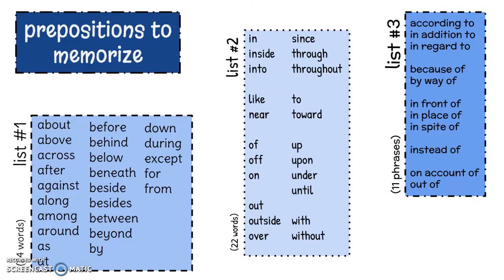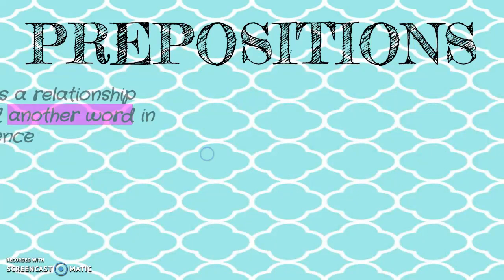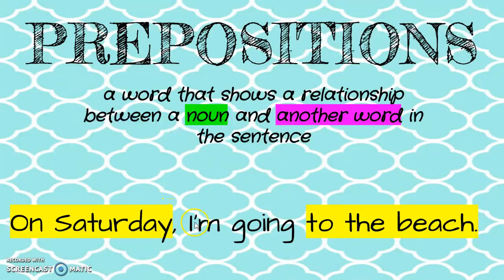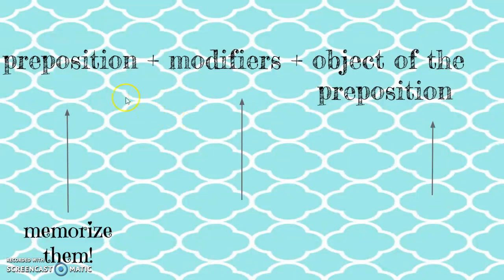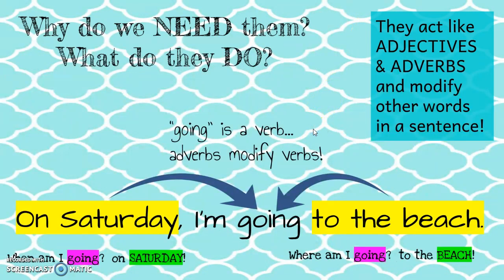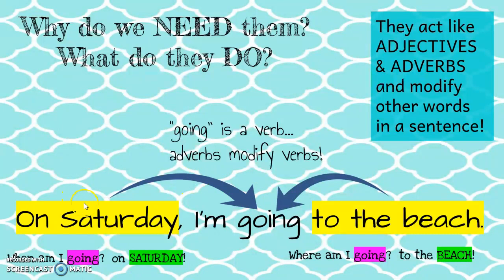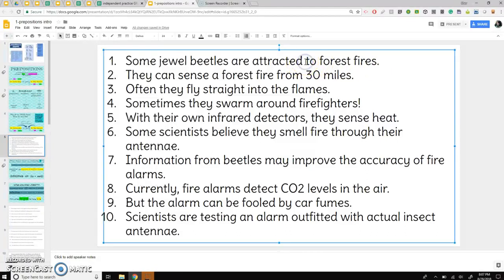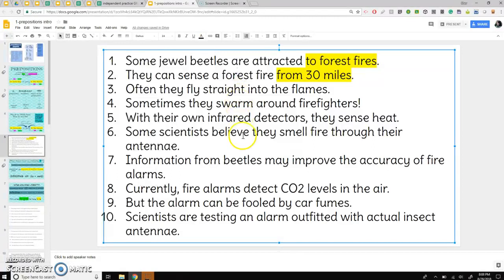Intro. to Prepositional Phrases (1a)